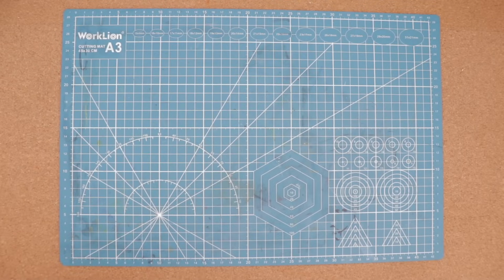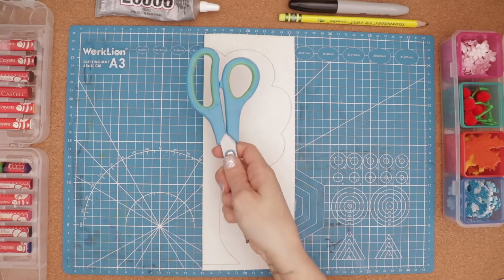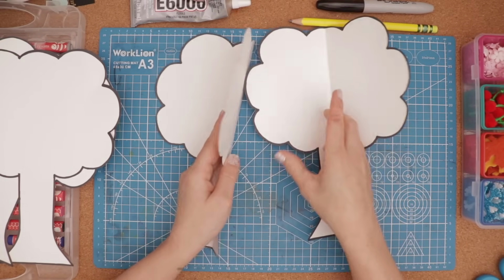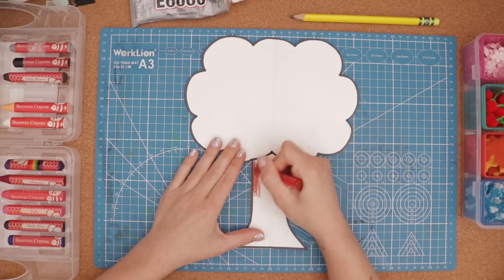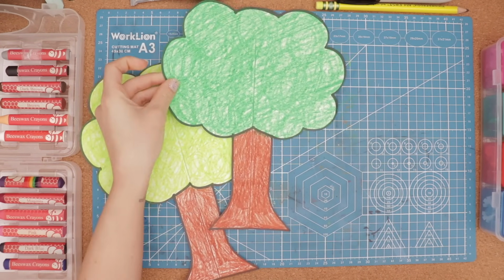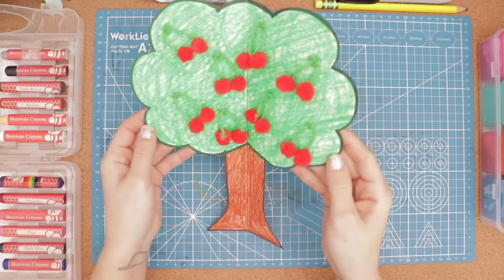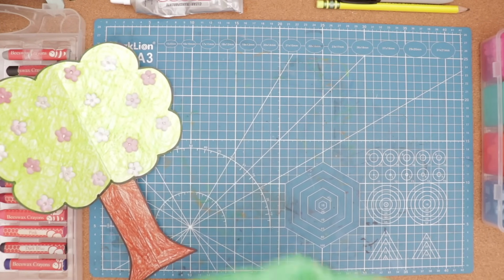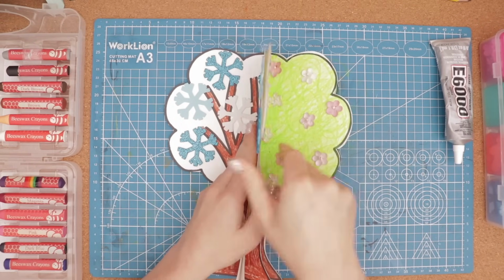Colorful 3D Seasons Tree Craft! | Create with Bri Reads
Follow along with me step-by-step to learn how to create this colorful 3D seasons tree craft! There's something fun to decorate the tree with for each of the four seasons -- use your creativity to show how one tree changes throughout the year.

00:00 - 00:25 | Intro
00:26 - 02:15 | Materials
02:16 - 06:37 | Tree Prep
06:38 - 12:35 | Tree Coloring
12:36 - 22:16 | Tree Decorating
22:17 - 21:40 | Tree 3D Assembly
21:41 - 22:17 | Outro

I love to read and I love to draw! My art projects are inspired by the books we read on my channel 🎨📚 Learn how to draw your favorite book characters, animals, and more!

- ART SUPPLIES -
Beeswax Crayons
Watercolors Set
Watercolor Paper
Handwriting Paper
Colored Pencils
Drawing Pad

-- ABOUT ME --

It's me, Bri! Hi friends! My name is Bri and I'm a former international preschool teacher turned kids content creator. I have a degree in Education and a huge passion for literacy, performing, and creative arts. This YouTube channel is made with LOVE & I simply couldn't do it without your support!